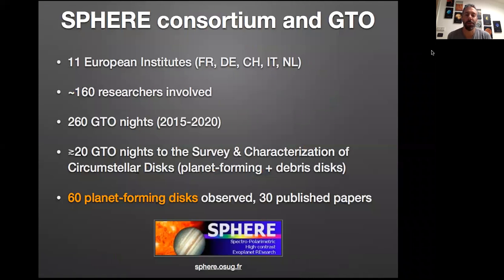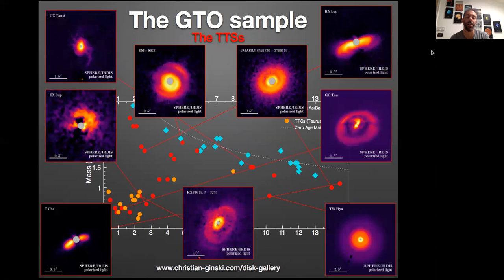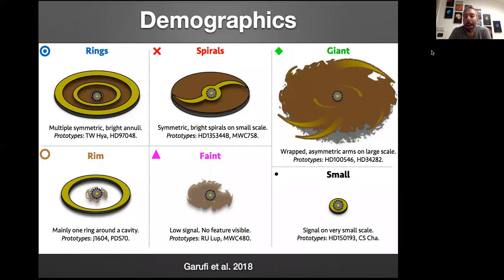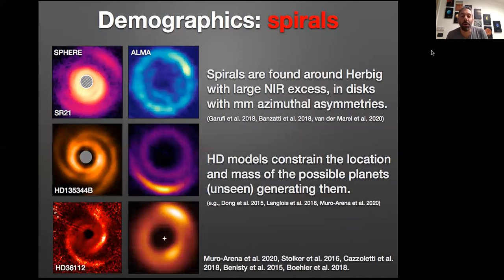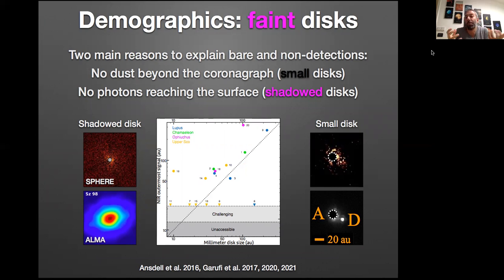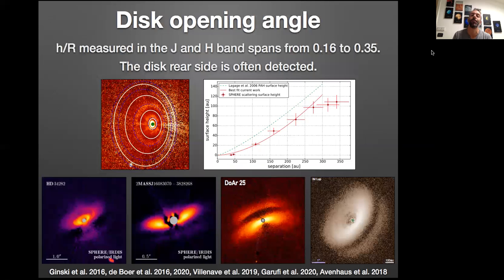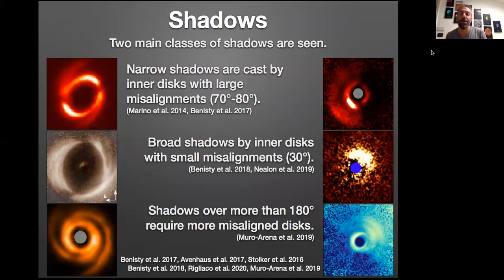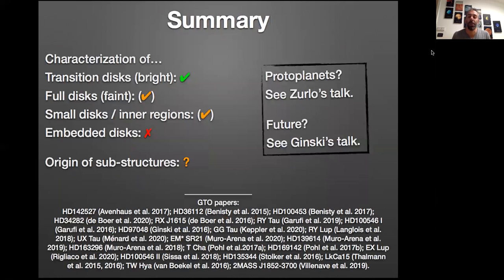Antonio Garufi - Five years of VLT/SPHERE: a new view of planet-forming disks in scattered light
Presenter: Antonio Garufi (Osservatorio Astrofisico di Arcetri, INAF)

Title: Five years of VLT/SPHERE: a new view of planet-forming disks in scattered light

Abstract: Sixty planet-forming disks have been imaged in the five years of VLT/SPHERE guaranteed time of observations. The high-contrast scattered-light maps reveal the high occurrence of well-known disk sub-structures such as spirals and rings but also of features of increasing interest like shadows and filaments. On behalf of the SPHERE consortium, I review the main results of the survey on the demographics and morphological characterization of disks in the near-IR.